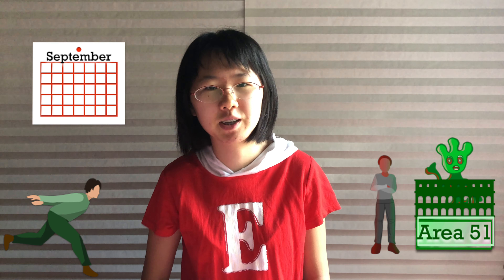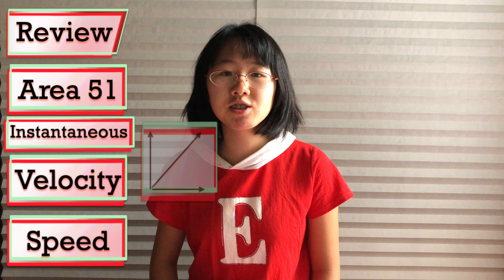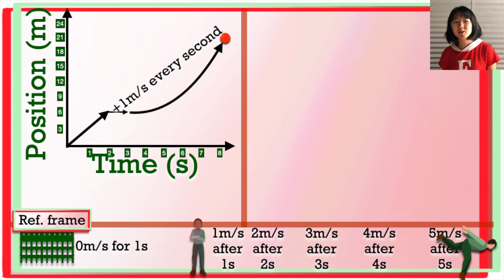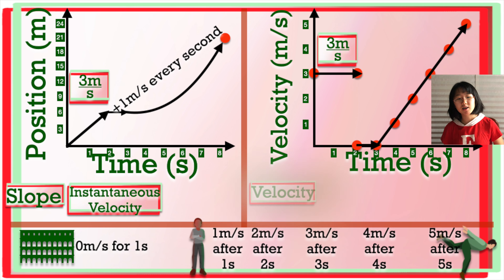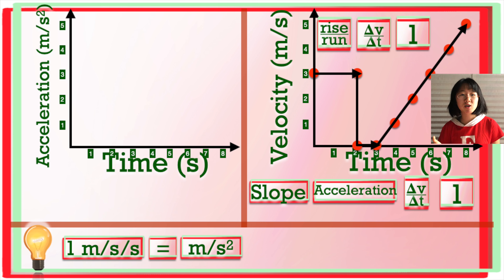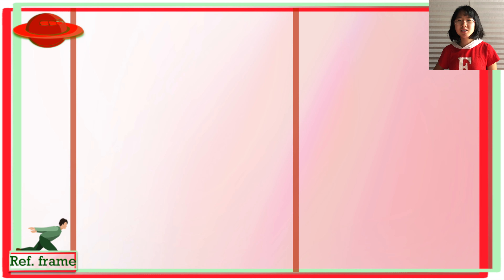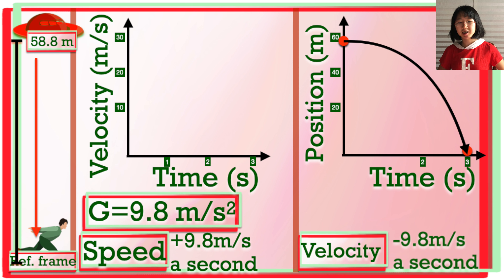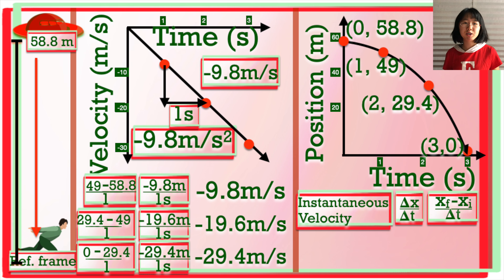Acceleration- Fast Physics 6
Naruto running, Area 51, UFOs, and most importantly, acceleration!
Note: m/s^2 should be m/s
Sources for this video:
Holt Physics by Holt McDougal 1999 (pages 40-47)
AP Physics Collection 2.4: Acceleration
Naruto
Memes
Resources for learning physics (all free and online(!!)):
Holt Physics Textbook: